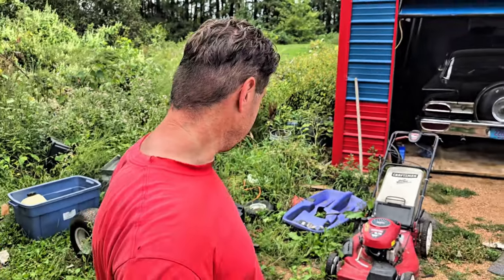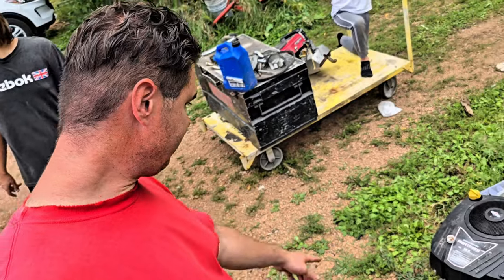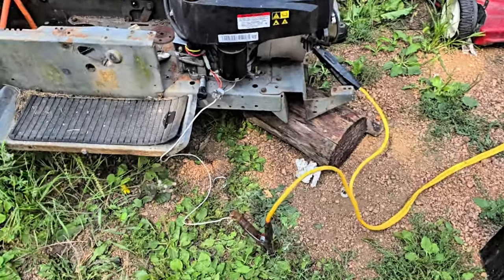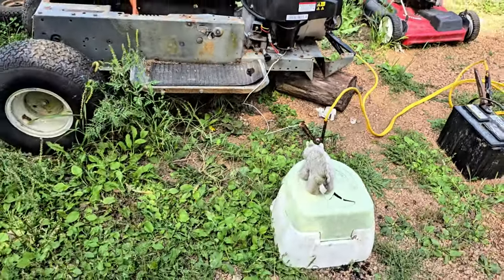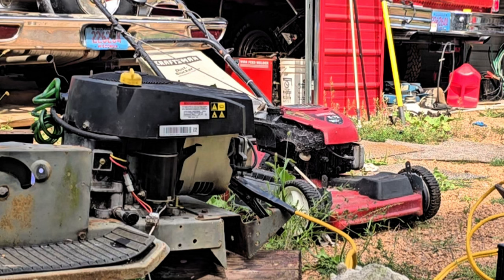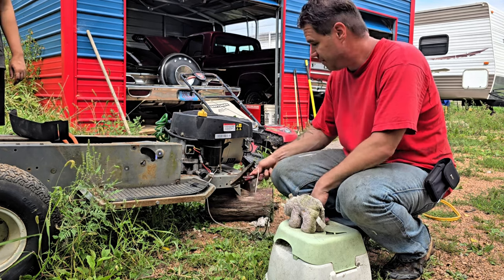Hotwiring engine. Sparks and heat!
We are trying to start this 19.5 horsepower Briggs and Stratton Professional series engine so that we can prove it works in order to sell it.

We get out a battery and jumper cables and connect some gas to the fuel pump with a hose fed from a chewable gummy bottle.

Is this adequate to jump start this engine by hitting the positive to the starter terminal? Nope.

We find that we need to hotwire what we believe is the fuel shut off so that it allows fuel to the engine. We do this by wrapping a wire around the positive jumper cable and connecting it to the fuel shut off wiring.

This was almost enough to get it running.

Finally we needed to manipulate the choke so that it would start, once we did that it started up and ran fine until we ran out of gas in our berry gummies bottle.

Once we had it operational we were able to list it on marketplace and ended up accepting an offer to trade for a cordless brushless angle grinder within a few days.